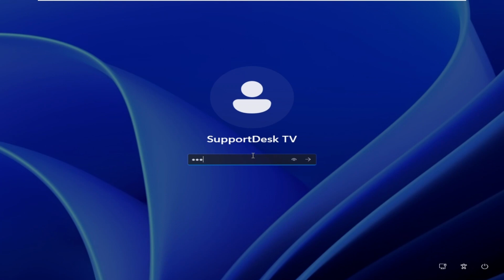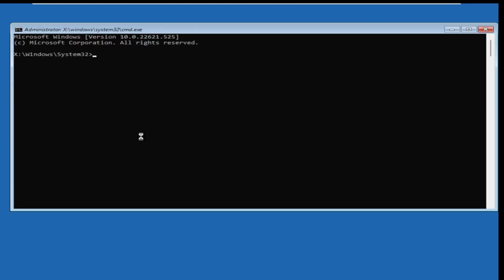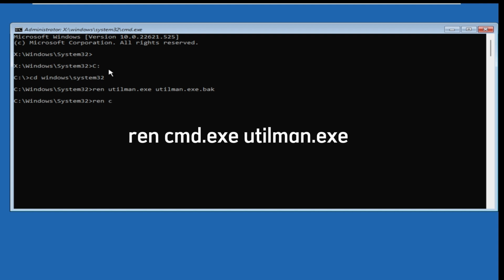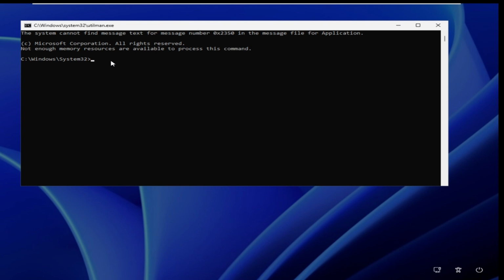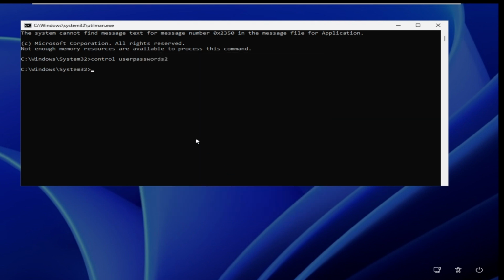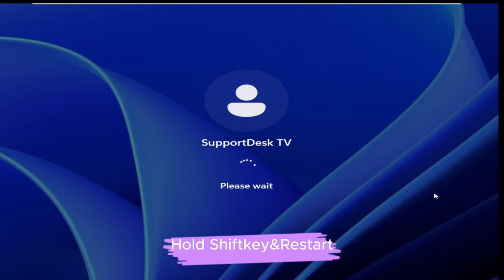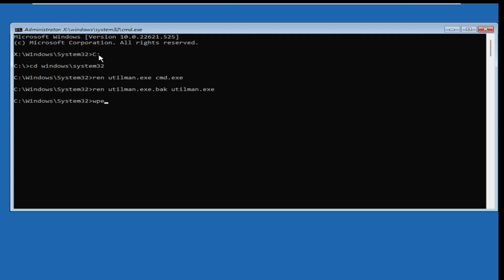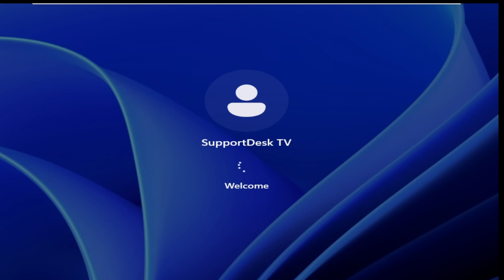HOW TO RESET FORGOTTEN WINDOWS 11/10 PASSWORD WITHOUT LOSING DATA. CMD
Having trouble logging into your Windows 11 or 10 PC?
In this step-by-step tutorial, I’ll show you how to reset a forgotten Windows password without losing your data. This method is easy, safe, and works for both Windows 10 and Windows 11.

Timestamps:
0:00 - Intro
0:35 - What You Need
1:10 - Accessing Recovery Mode
2:00 - Resetting the Password
4:00 - Logging Back In
5:00 - Final Tips

Tools used:

Command Prompt

SupportDesk TV